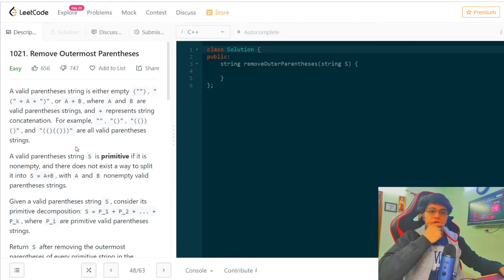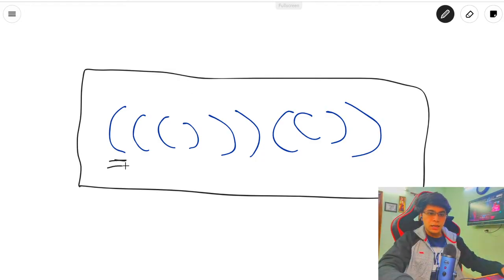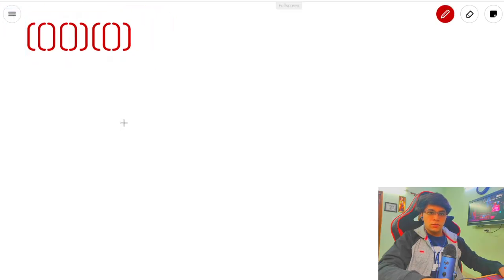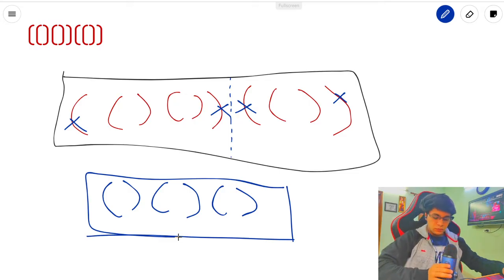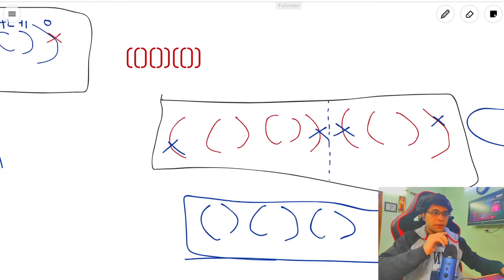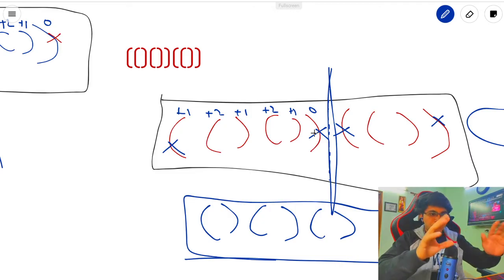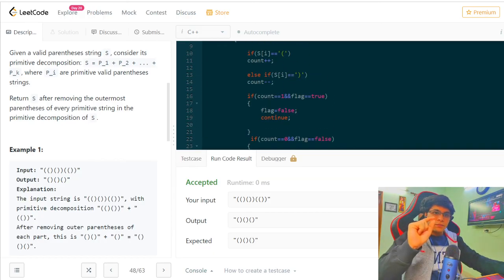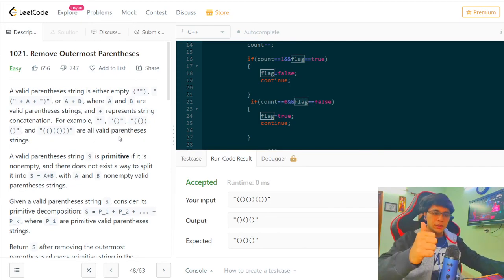LEETCODE(FAANG)-REMOVE OUTERMOST PARENTHESIS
GET A SNEAK PEAK ON MY SOCIAL

1.Start your coding journey of Data Structures and Algorithms
2. Ask me questions directly (as well as other members)
3. Code with me off and on stream

LET'S LEETCODE :)